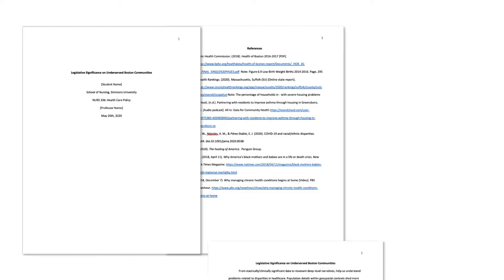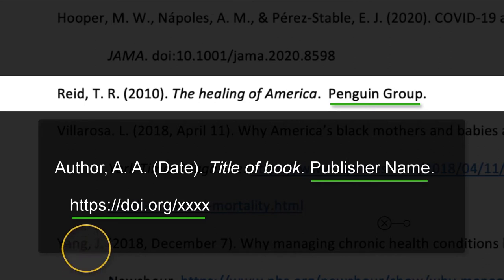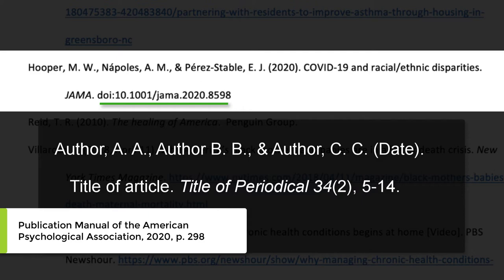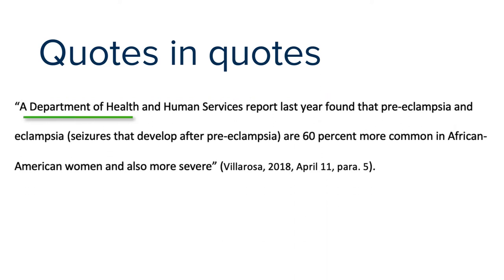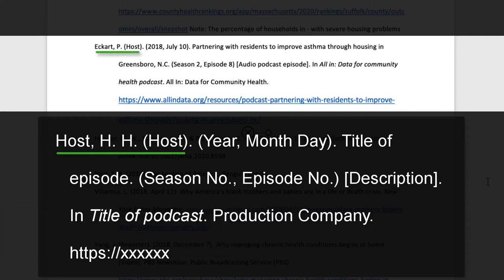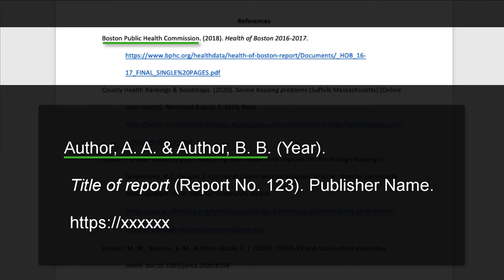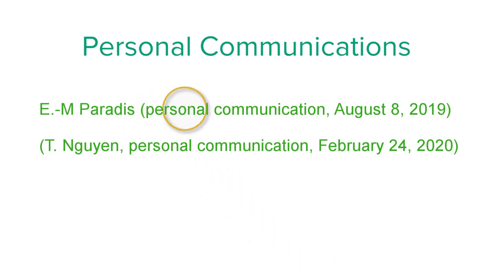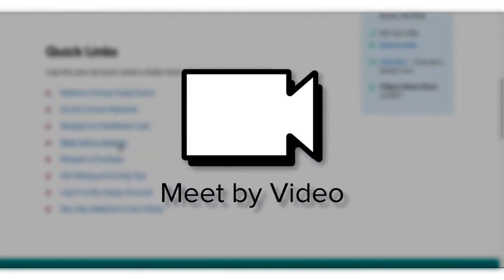APA Citation Examples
Contents by Example
   Books - 1:00
   Journal Articles - 3:36
   News Program - 6:39
   Newspaper Magazines - 9:09
   Podcasts - 11:14
   Reports & Gray Literature - 14:12
   Personal Interviews - 18:28
   Citation Tools - 19:15
   Quick Check - 20:13
   Please Ask Questions (Library Contact) - 22:05

Contents by In-Text Language
   Parenthetical & Narrative Citations - 1:23
   Short Quotations & Block Quotations - 3:45
   Direct Quotations: Material Without Page Numbers - 6:46
   Quotes in Quotes - 9:18
   Using Three Dots (Ellipses) - 11:30
   Groups as Authors - 14:37
   Personal Interviews - 18:28